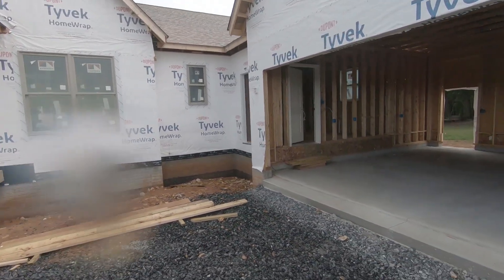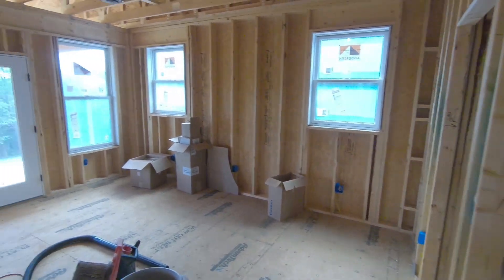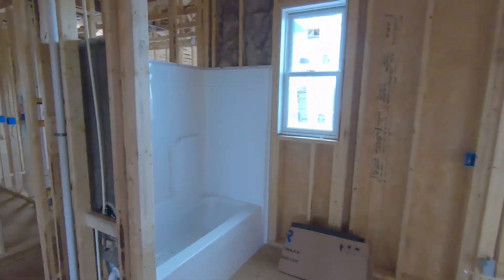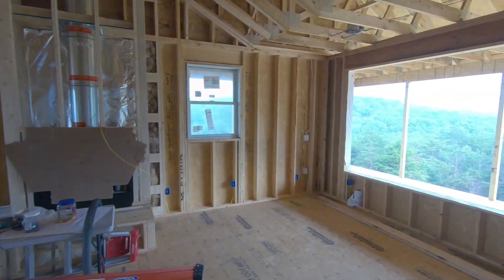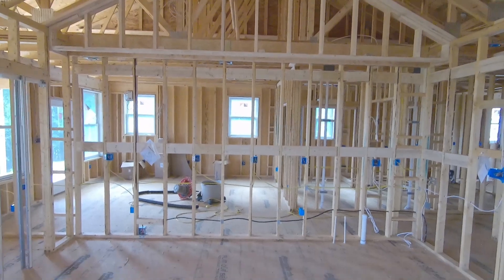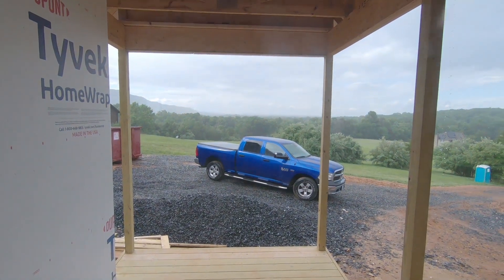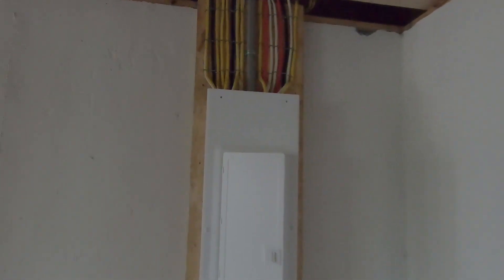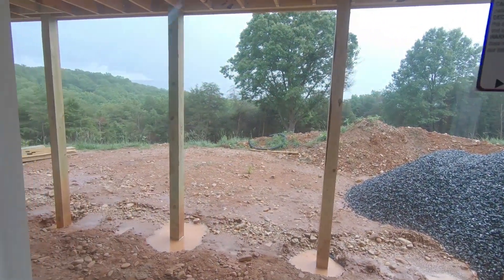Video Walk-Thru June 24, 2023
Electric rough-in is done (except for low-voltage/network stuff)